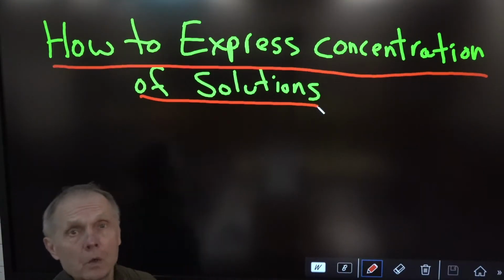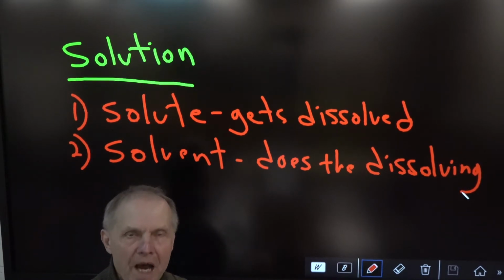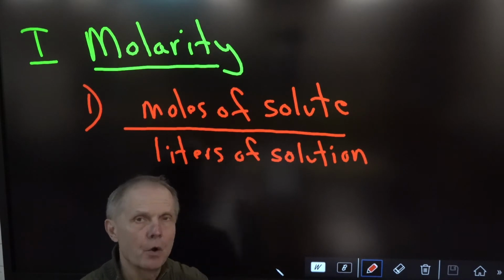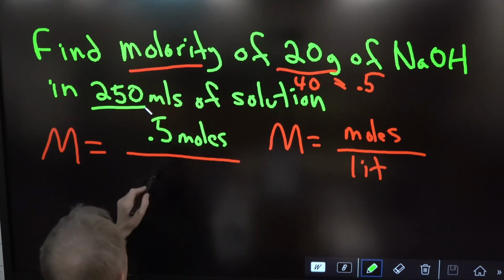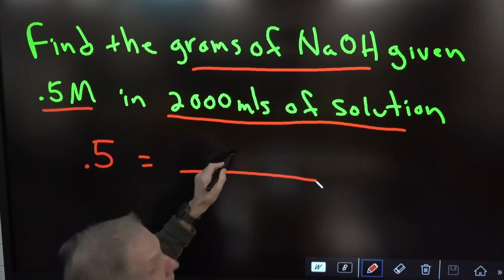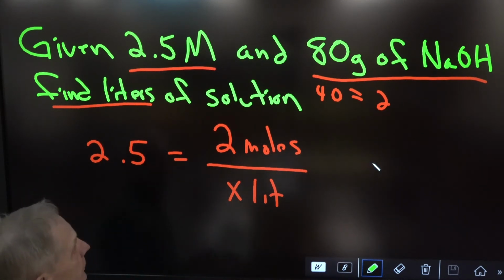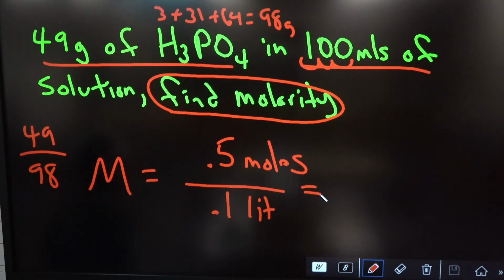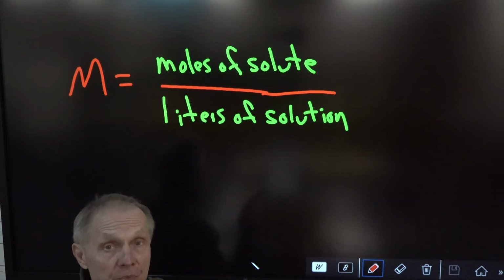Molarity Concentration of a Solution # 32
this video explains how to find concentration of solutions by using Molarity